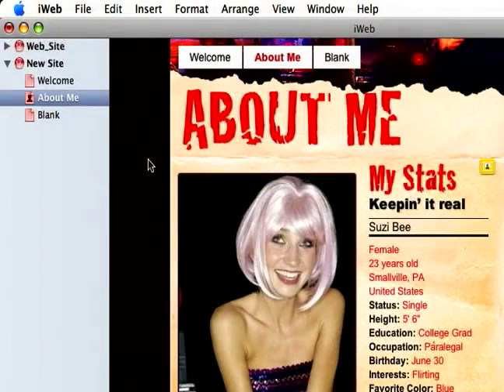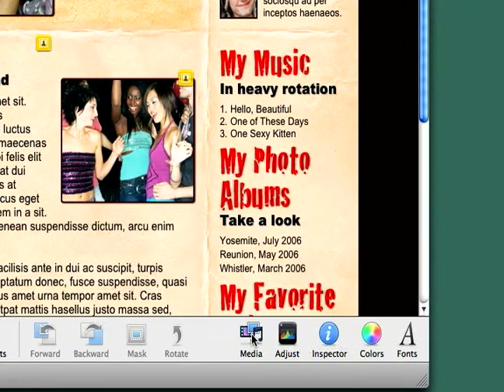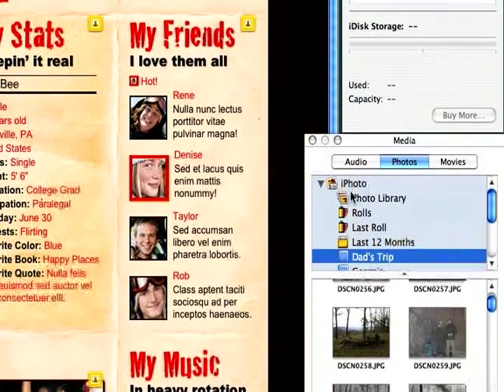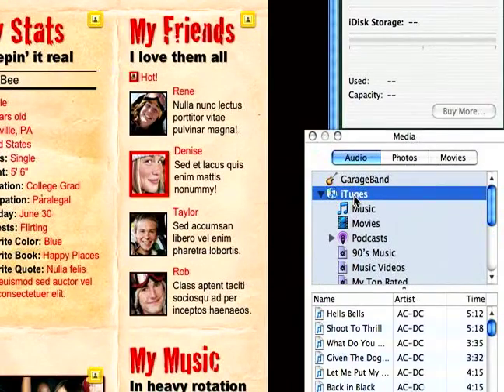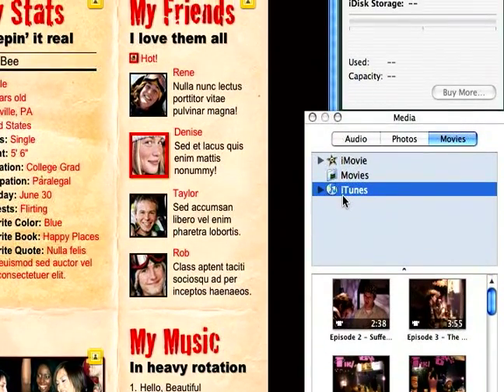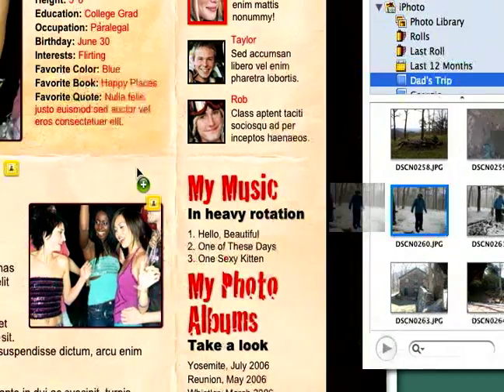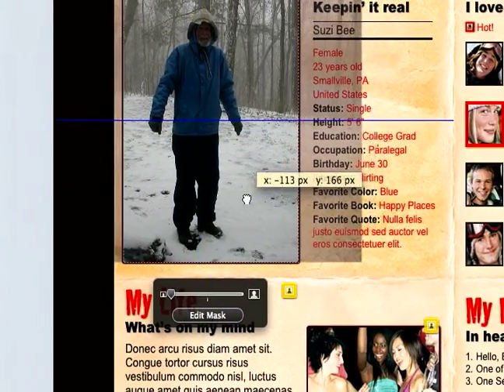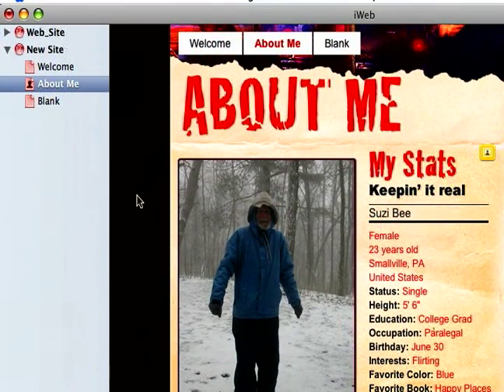How to Design a Website Using iWeb : Using the Media Browser in iWeb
Learn how to use the Media Browser in iWeb to publish your own personal website and learn more about website design in this free instructional video.

Expert: Bill Macpherson
Bio: Bill Macpherson has been playing guitar professionally for more than 20 years. In addition to his guitar playing, he runs a recording studio and is a sought-after freelance graphic artist.
Filmmaker: Paul Ferguson